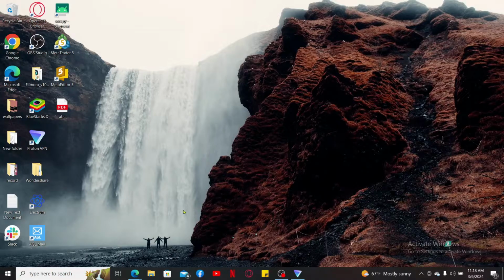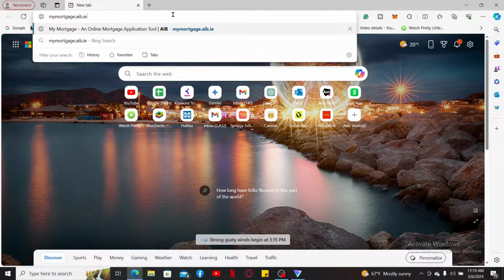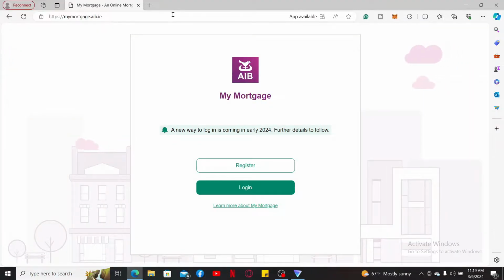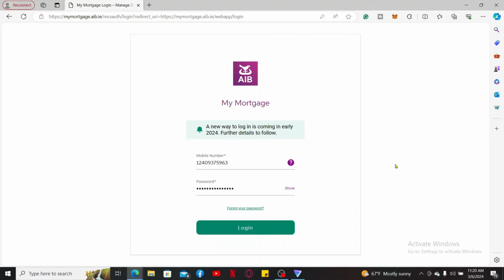How to Login AIB Mortgage Account 2024?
Need help accessing your AIB Mortgage account online? In this tutorial, we'll walk you through the steps to log in and manage your mortgage details with ease.

Our step-by-step guide is designed to be easy to follow, ensuring that you can successfully log in to your AIB Mortgage account. Watch our video now to learn how to effectively manage your mortgage online!